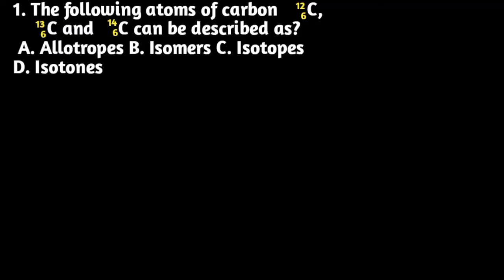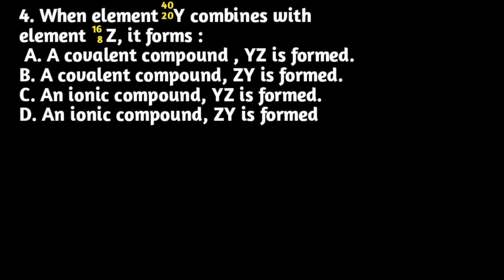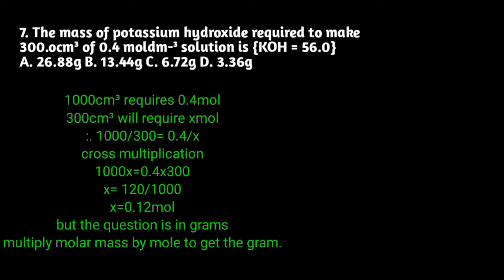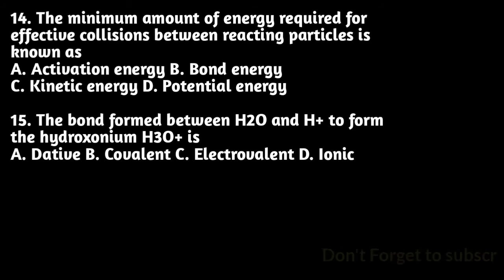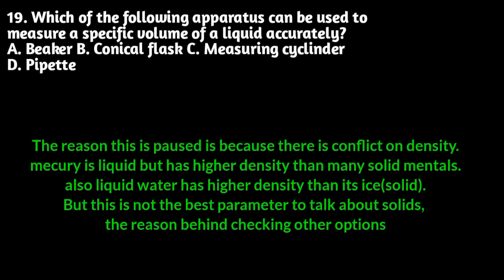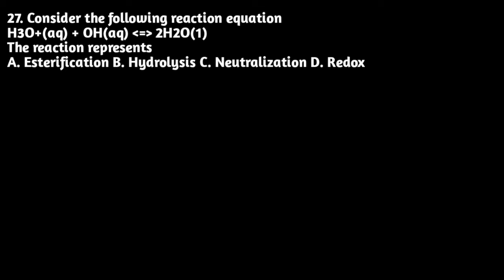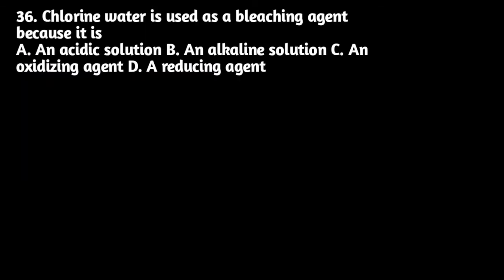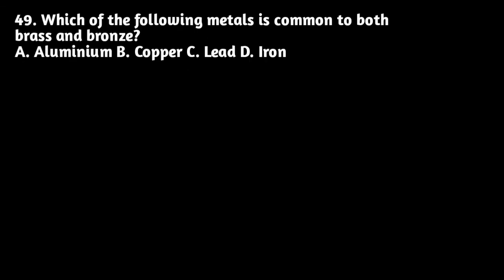2021 Waec Questions and answers(eps-rev-A)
Take time and get exposed to ways to answer your objective questions in this video

Waec Practical CHEMISTRY 2021

waec_chemistry 2021